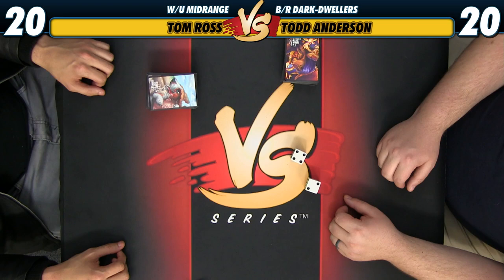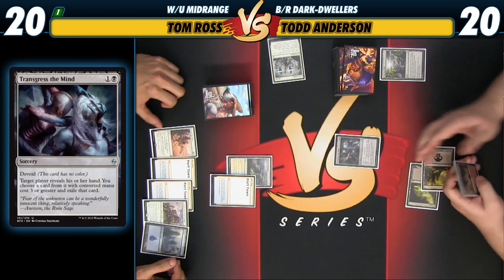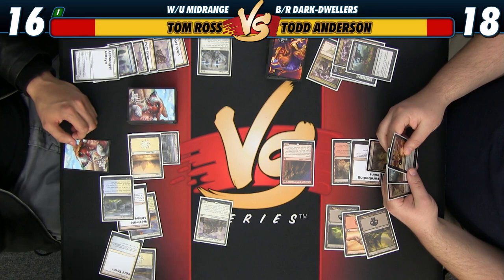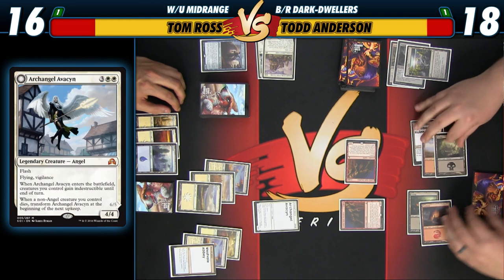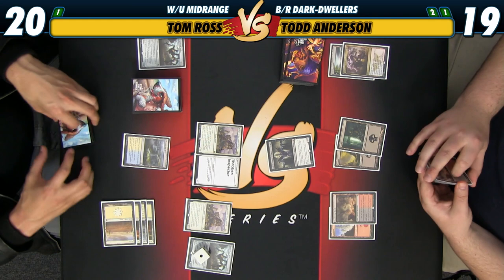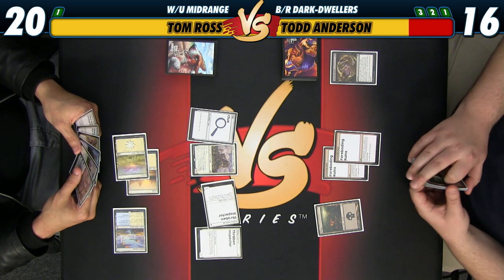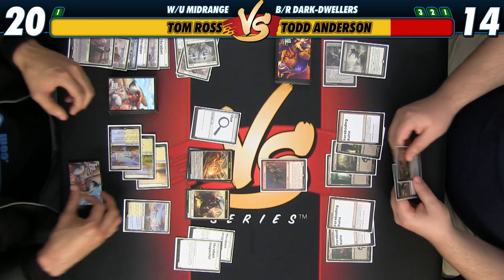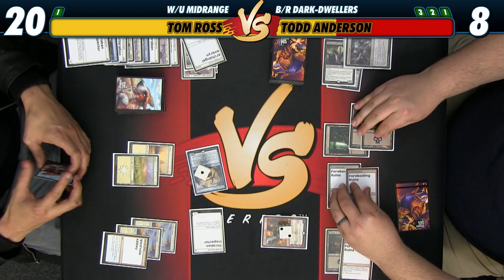4/4/16 - Tom Ross (W/U Midrange) VS Todd Anderson (B/R Dark-Dwellers)